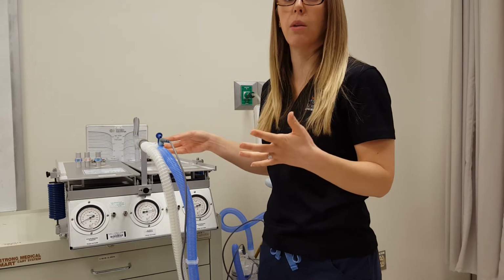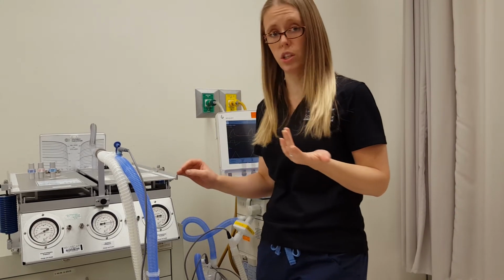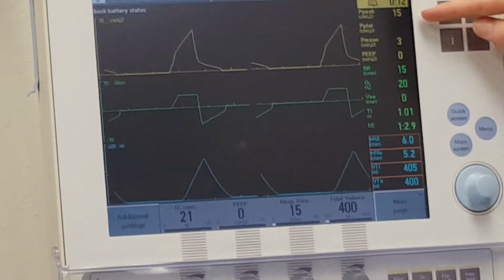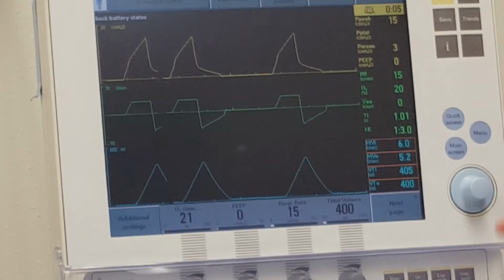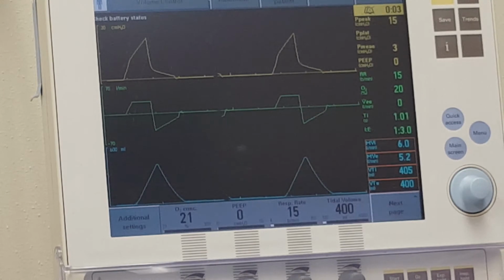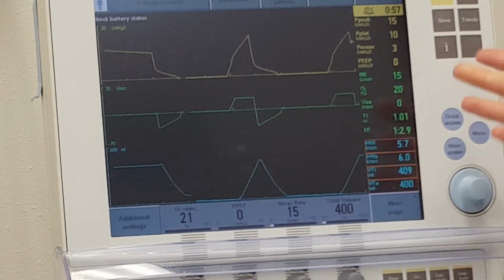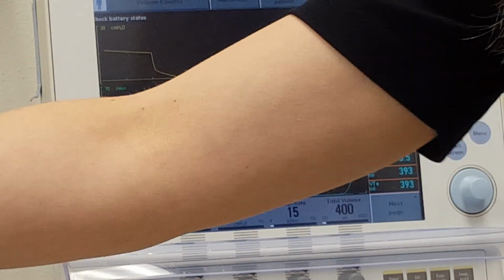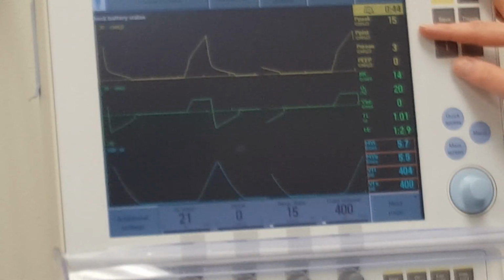Servo i Skill 3h note impact 1